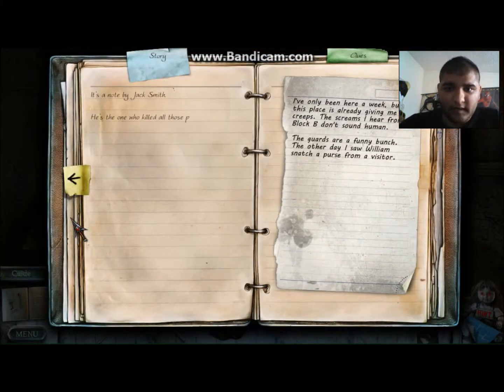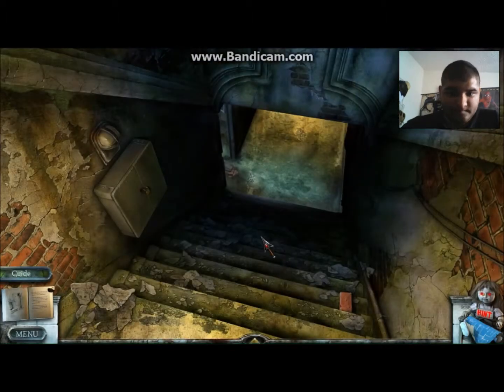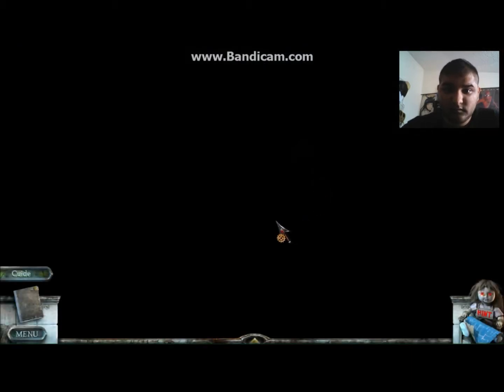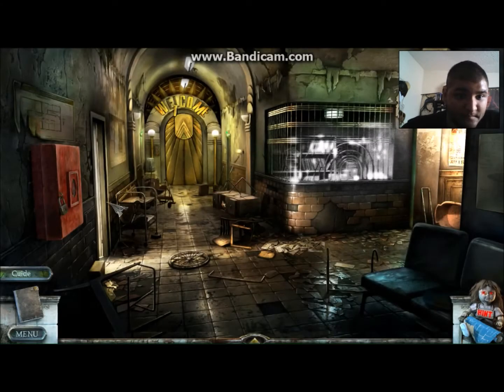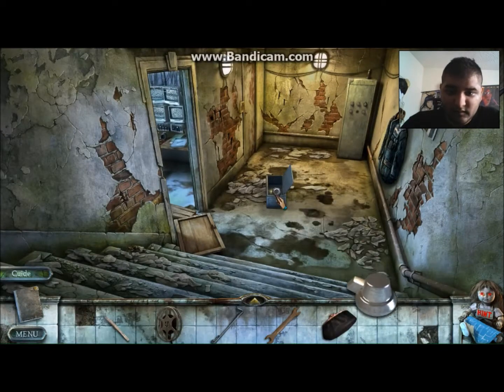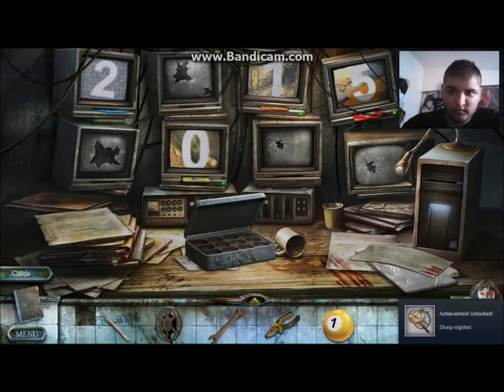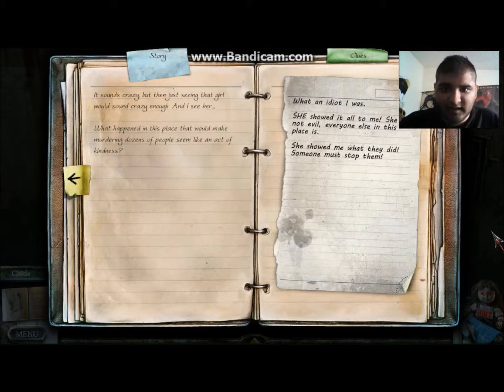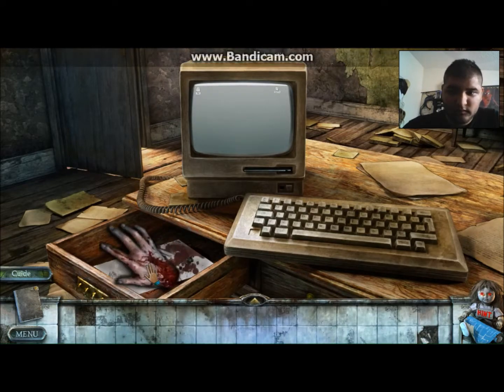crazy house - true fears forsaken souls part 3 (BONUS CHAPTER)